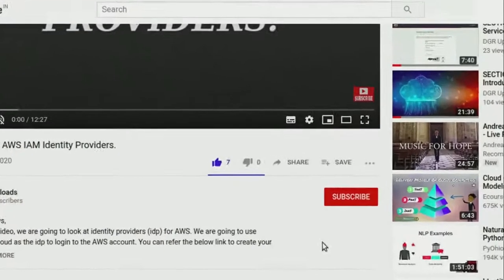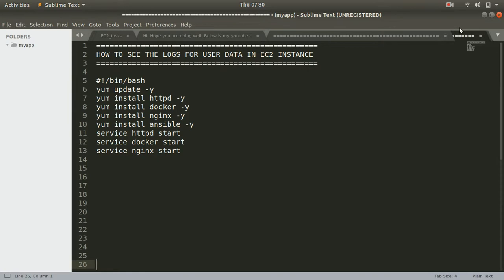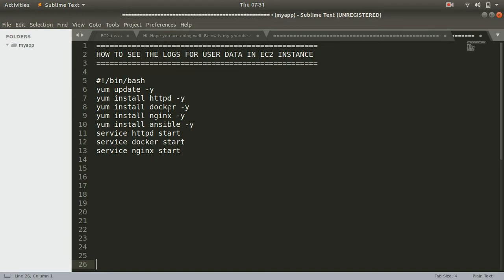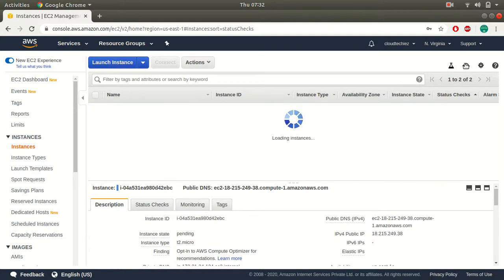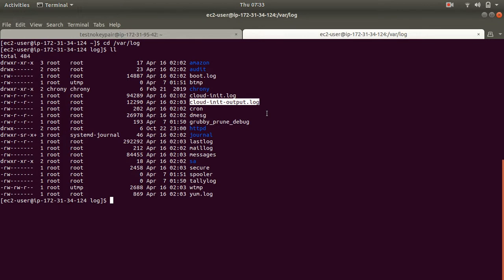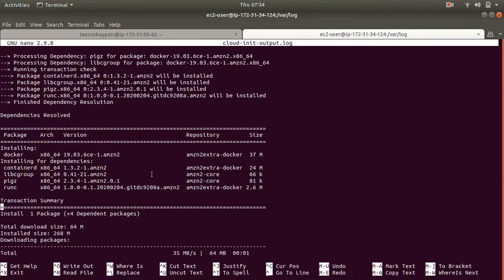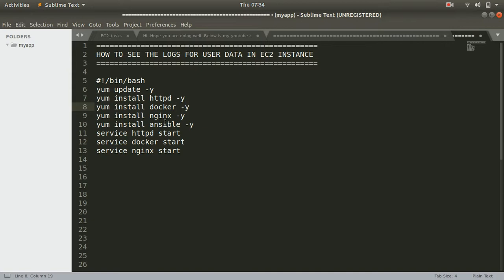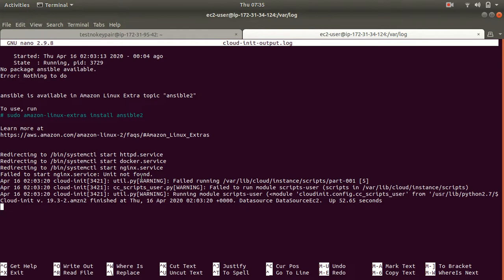AWS EC2 : How to check the logs of EC2 instance user data.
In this session, we will look at how to check the logs of ec2 instance user data. How to check whether the user data was successfully executed or not. If there is any error in the user data.